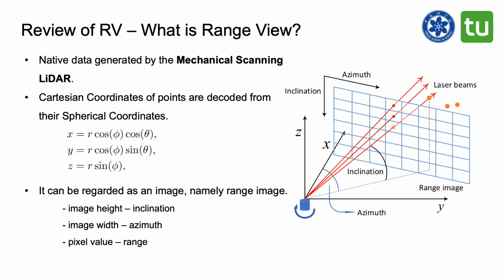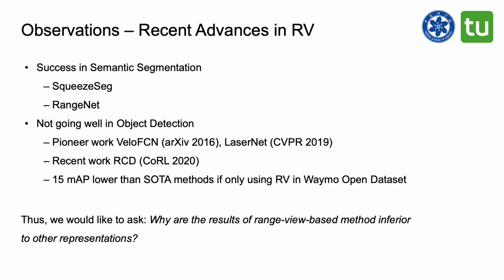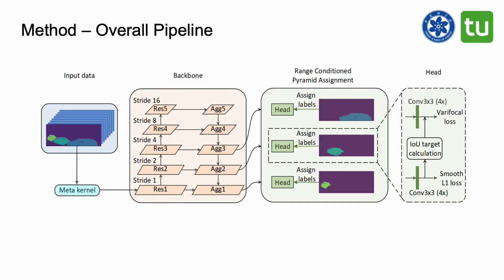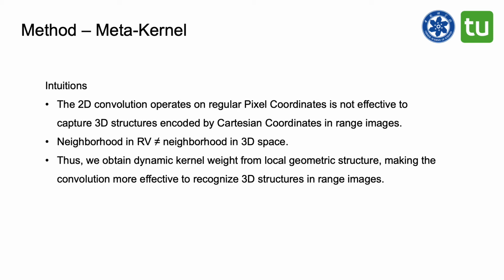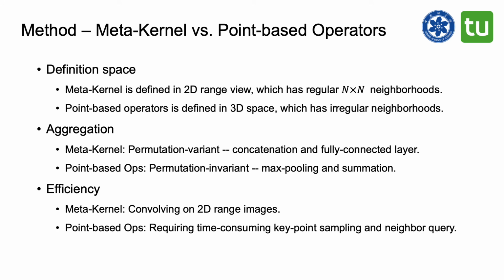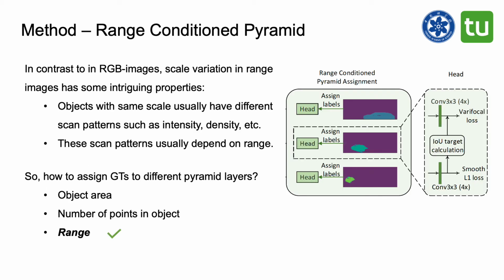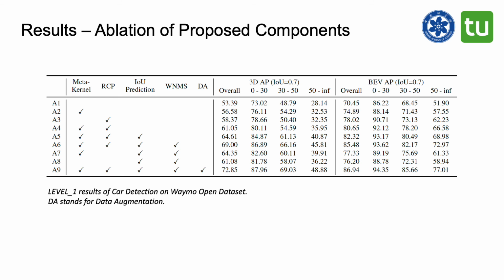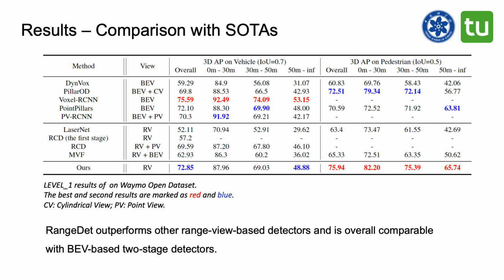ICCV2021: Talk of RangeDet